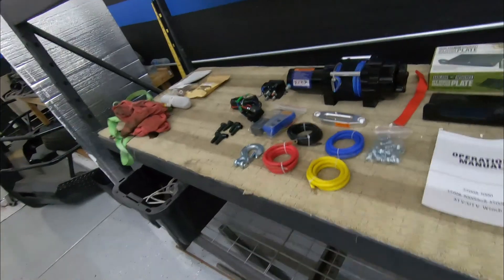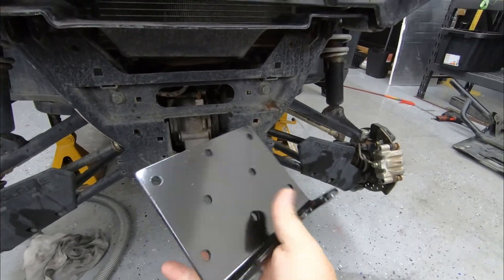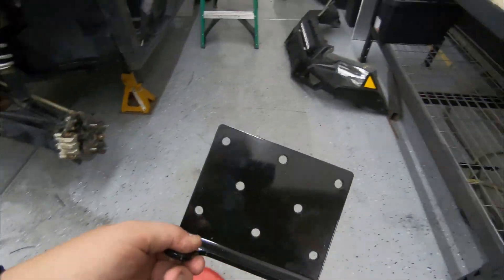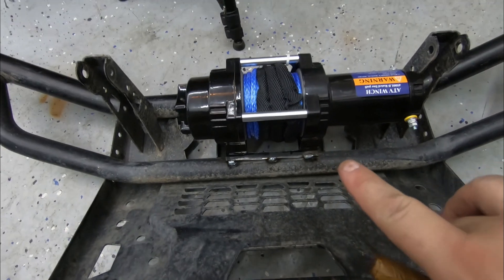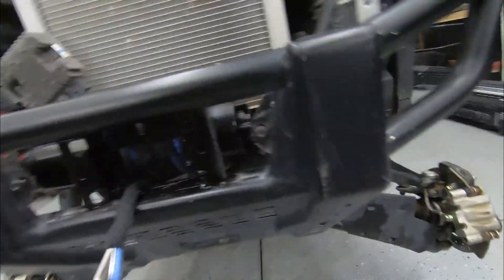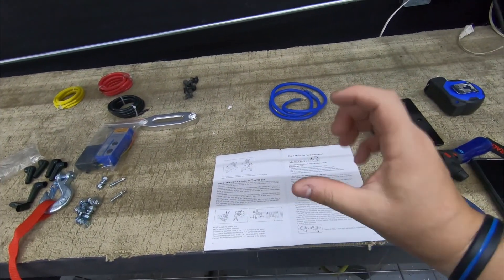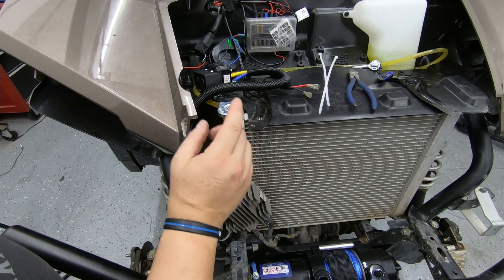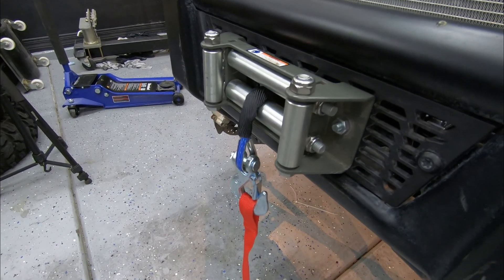Blue Line Garage - Polaris Ranger ATV / UTV Winch Installation on The Front Bumper How To Video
Here is a how to video to commonly install a winch on the front bumper of a Polaris ranger. We had to do some modifications but it came out great!